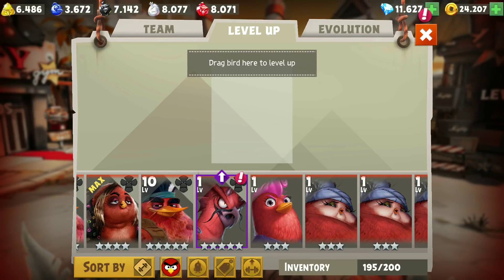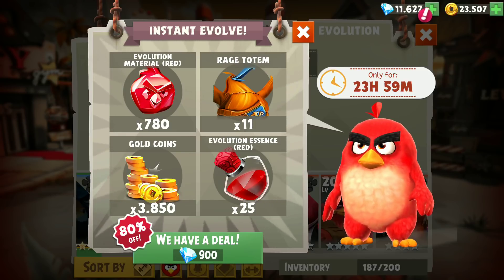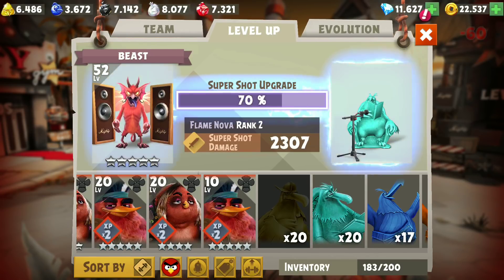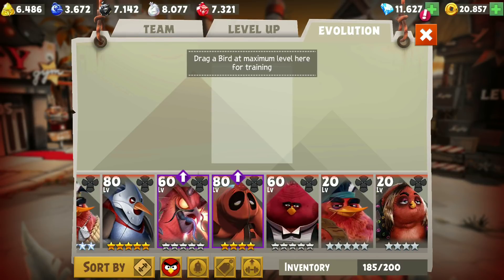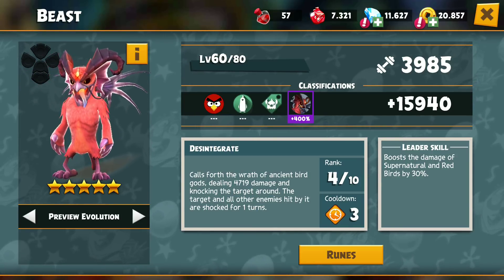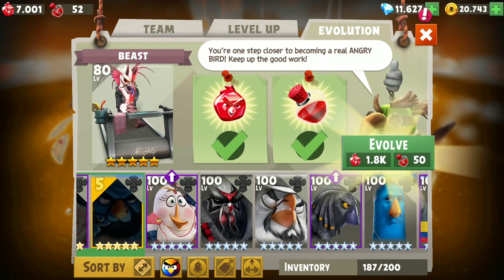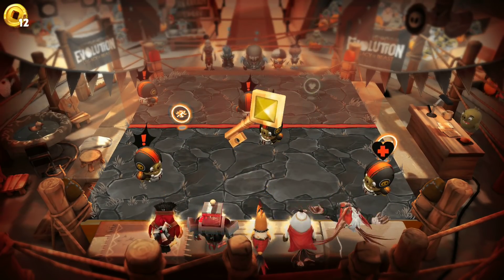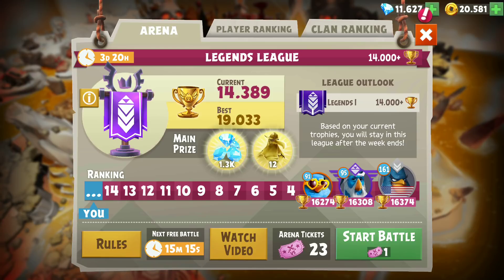Beast Evolution! | Angry Birds Evolution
Here is the evolution of Beast at level 60! His 2 forms of evolution are Disintegrate & Mega Nova. Let me know which one did you guys pick!